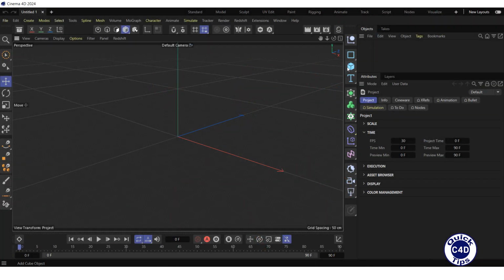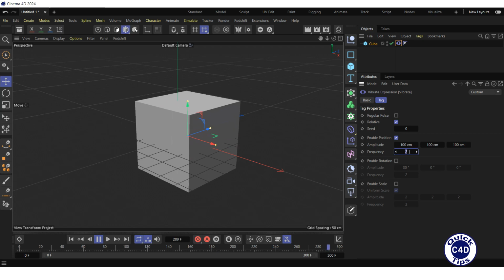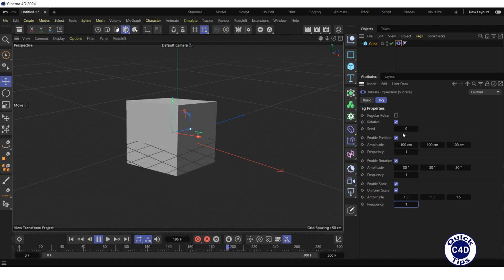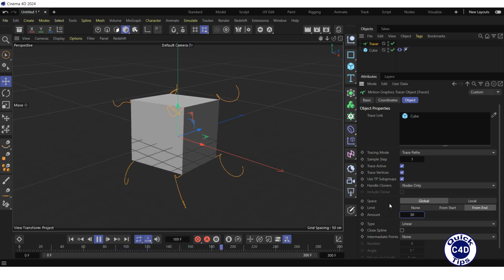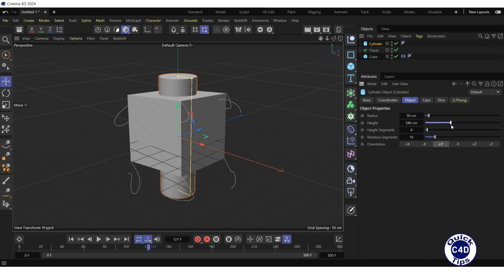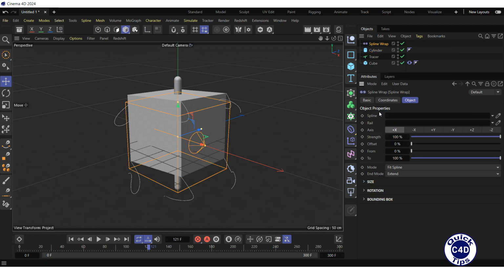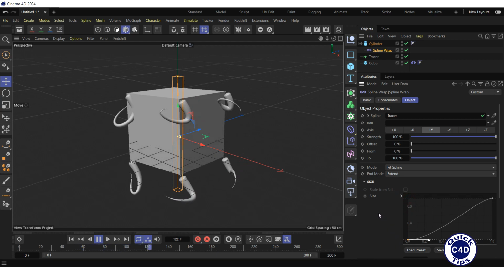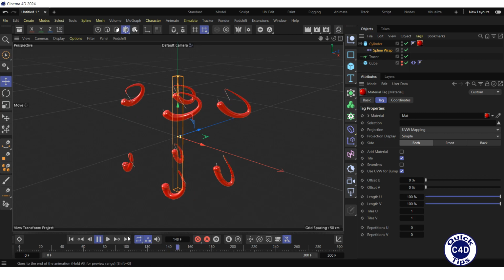Cinema 4D: How to create Motion Trails with Tracer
How to create Motion Trails using the Tracer object in Cinema 4D.